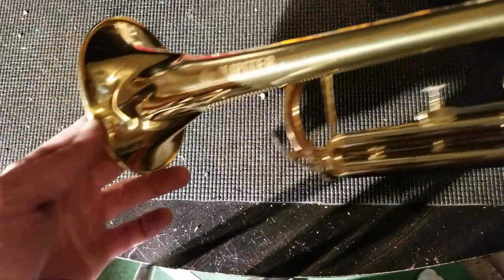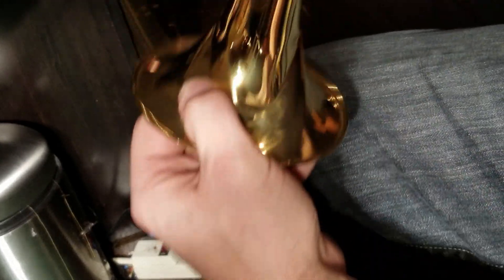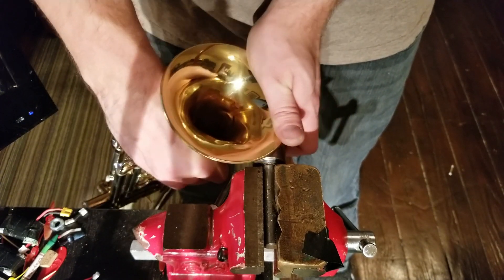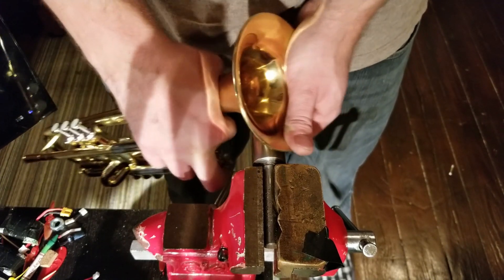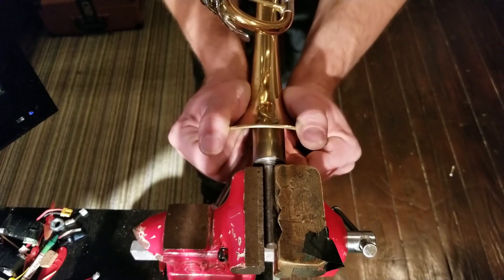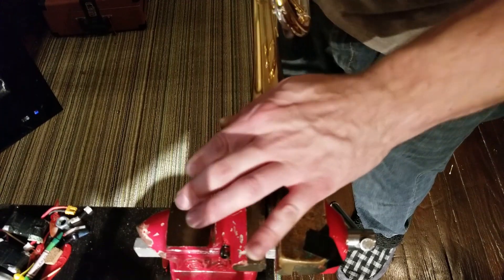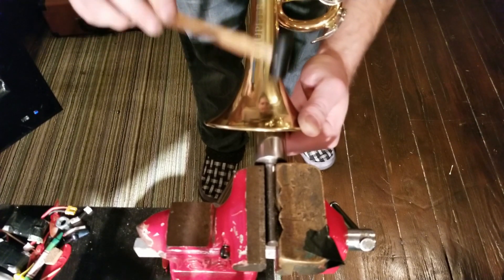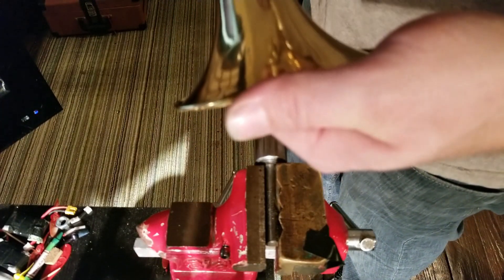Trumpet Dent Repair - Bell Buckle